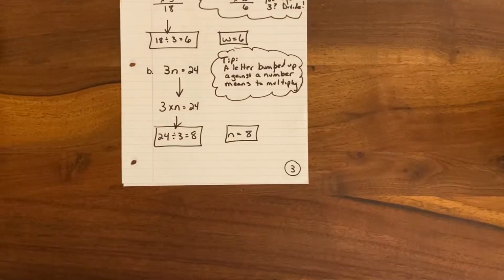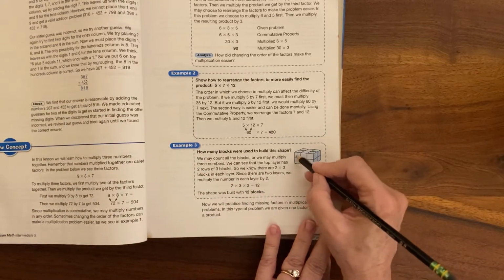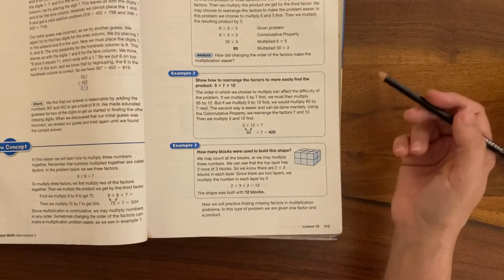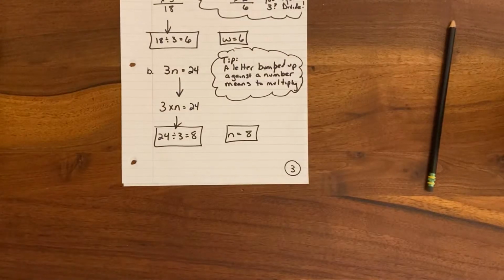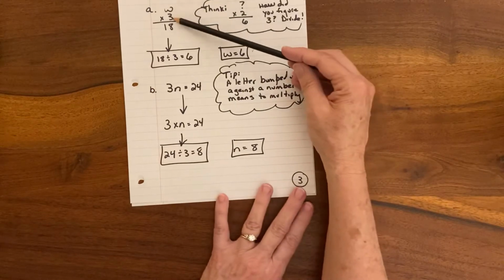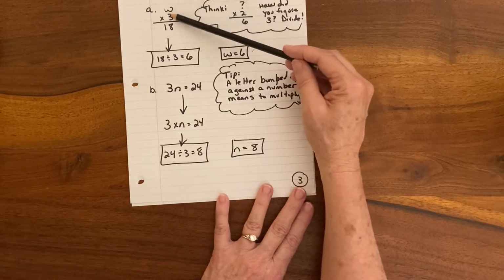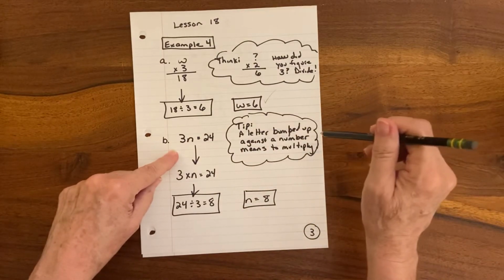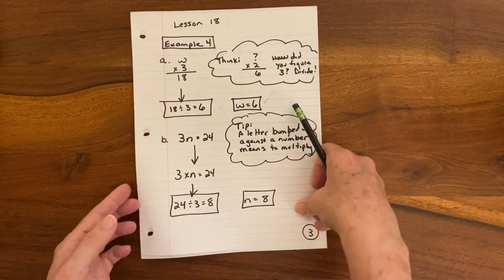I-5 Lesson 18